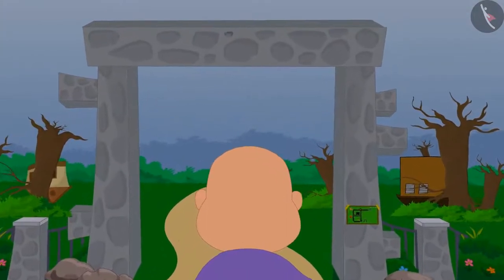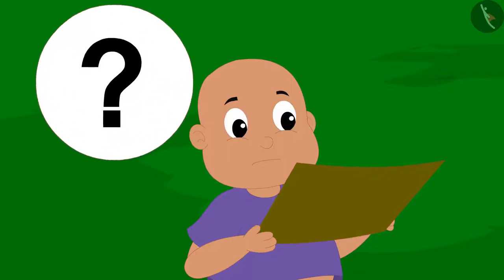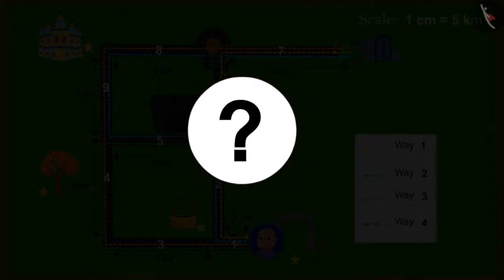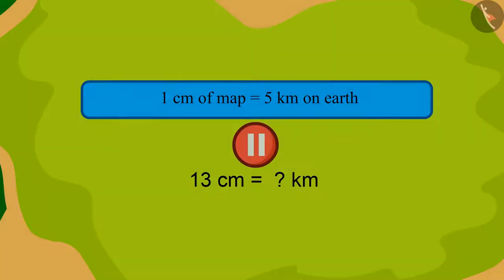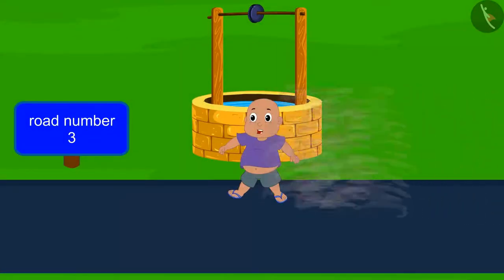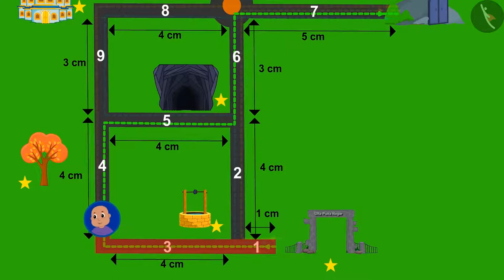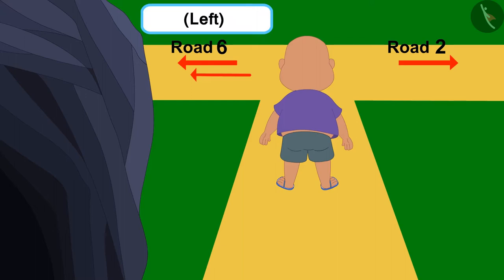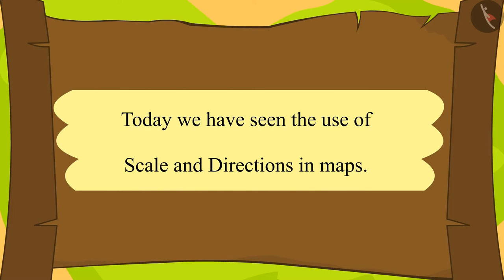Use of scales in maps | Part 3/3 | English | Class 5